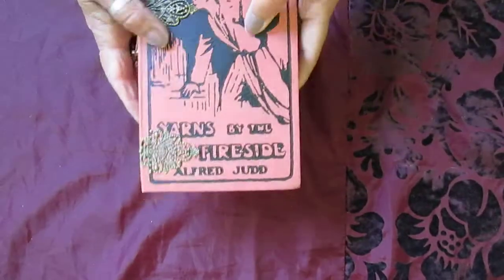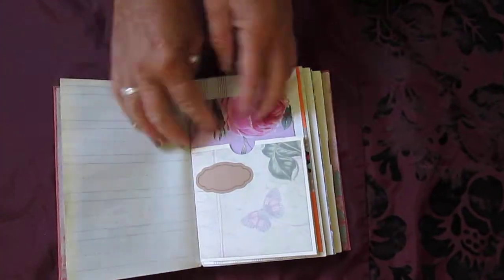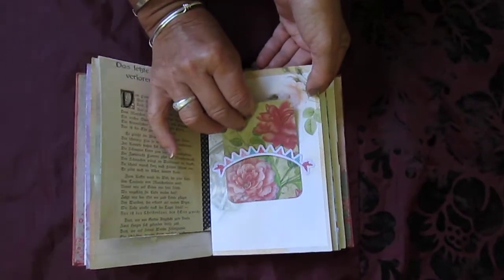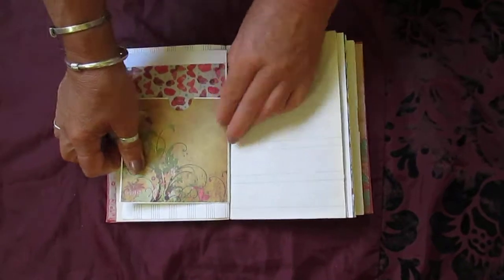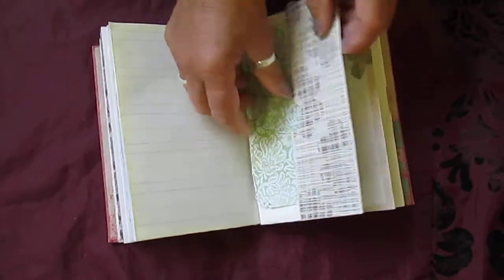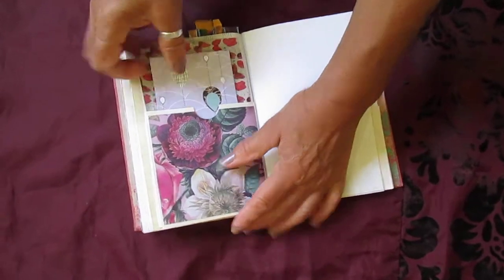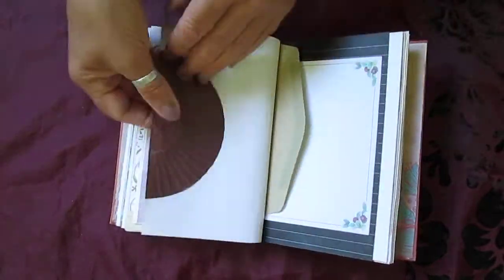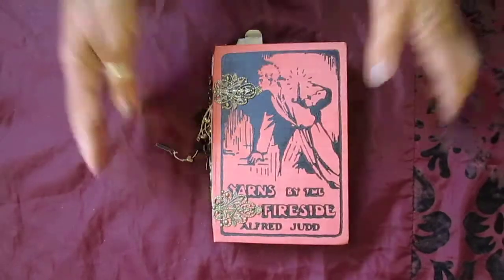Junk Journal ♥ 21